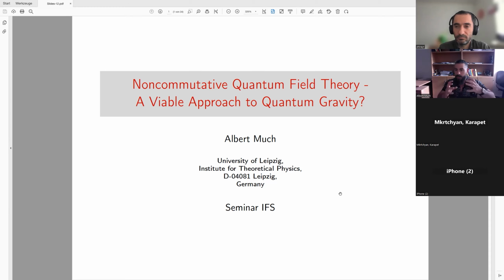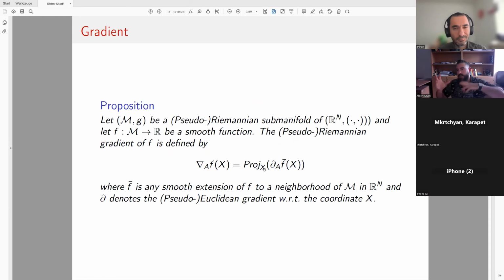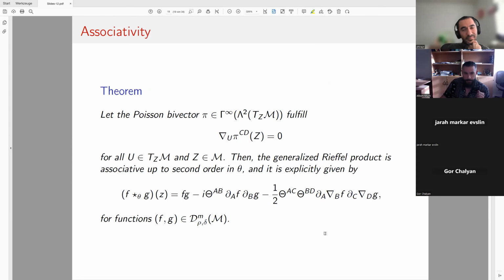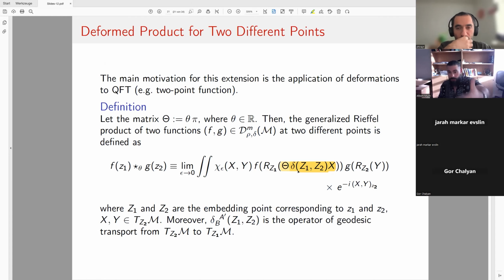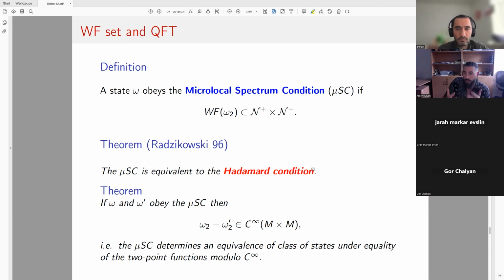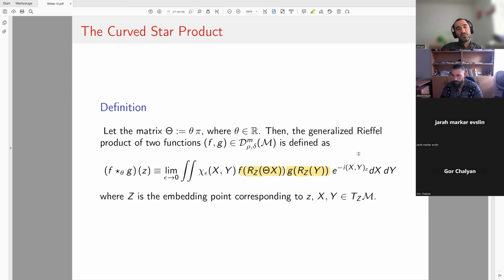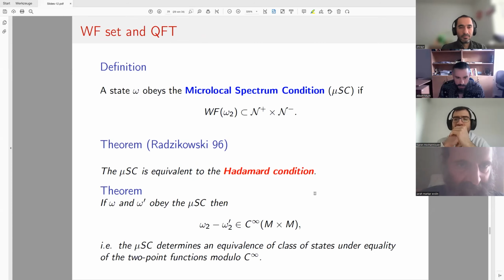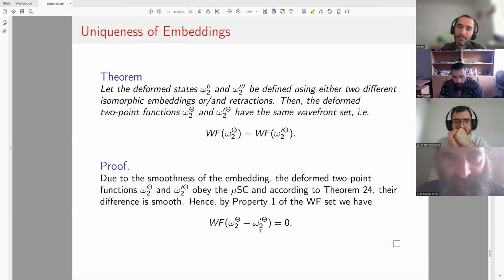19th IFS Seminar: A noncommutative approach to quantum gravity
Title: A noncommutative approach to quantum gravity.
Speaker: Albert Much, Institute of Theoretical Physics, Leipzig
Date: Fr 16 February 2024
Time: 1:00 PM GMT / 2:00 PM CET / 5:00 PM Yerevan / 9:00 PM Beijing

Abstract:
A deformation quantization, in the sense of Rieffel, was recently achieved for de-Sitter spacetime. In this work, we generalize and modify these  results to all globally hyperbolic spacetimes and apply the deformation to quantum field theories and their respective states. It turns out that the deformed state (i.e. a state in non commutative spacetime) has a singularity structure resembling Minkowski, i.e.is Hadamard, if the undeformed state is Hadamard. This proves that the Hadamard condition, and hence the quantum field theoretical implementation of the equivalence principle is a general concept that  holds in spacetimes with quantum features (i.e. a non-commutative spacetime).